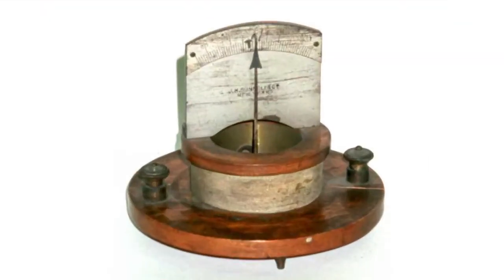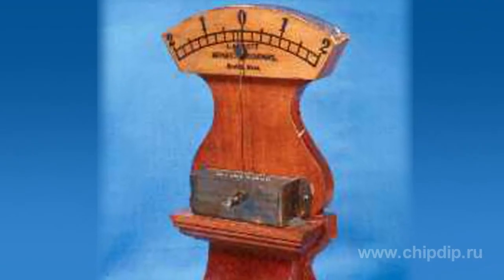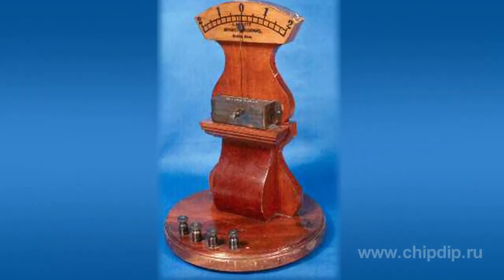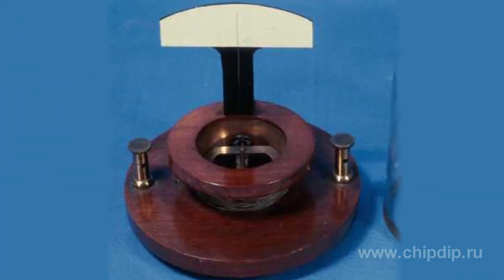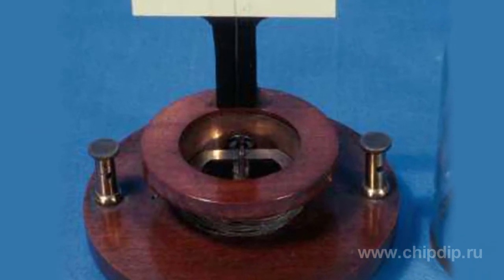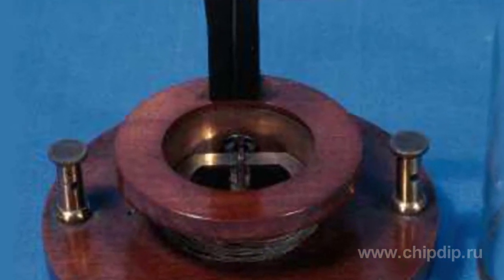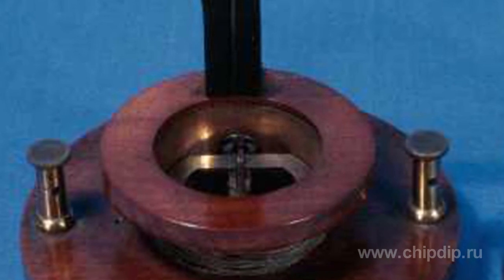Vertical Galvanometer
Vertical GalvanometerA vertical galvanometer, also called a galvanometer with an iron blade, is one of the types of early electrical measuring instruments. It was used in research and studies at the end of the 19th century. Such galvanometer consists of a stationary coil placed in the base, and a moving pointer with a blade or a disk which balance the pointer when there is no current in the circuit. A current goes through the reel and renders a rotational moment on the needle. It tries to turn in a resultant magnetic field. Counteraction with a rotational moment in the reel field creates balance. Zero value of the pointer is in the middle of the dial. This allows to do measurements of positive and negative nominals without switching the device over. The galvanometer was sensitive and had a light pointer. Thus a researcher would have to put the device under a cap when carrying out high-precision measurements. Besides, the device was not linear as the counterforce of magnetic and electromagnetic fields changes according to a non-linear principle. The instrument had a big advantage over dynamic devices as it didn't have mobile conductors. As a result a cycle life of the device was big enough for the samples made in the beginning of the century to be still used for lab measurements in the 50s.